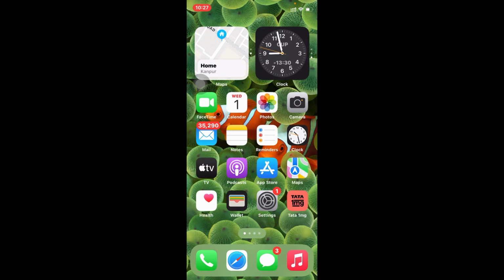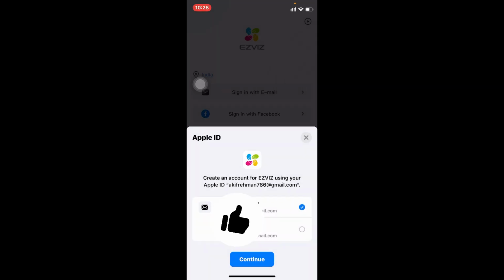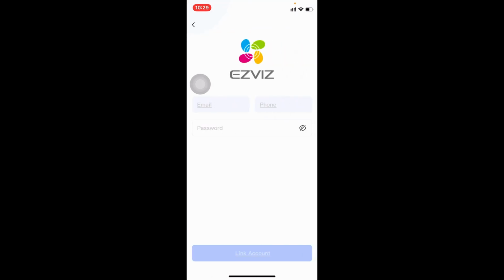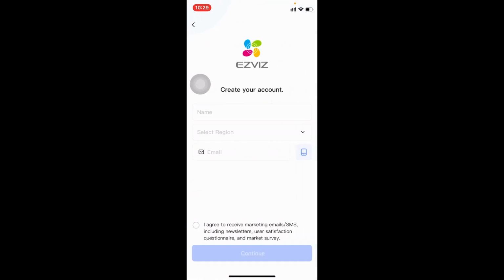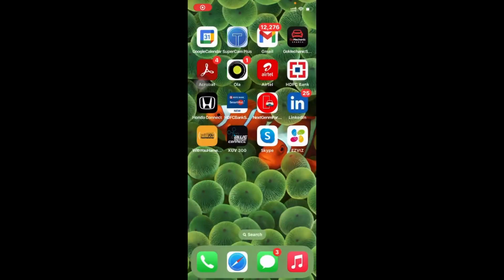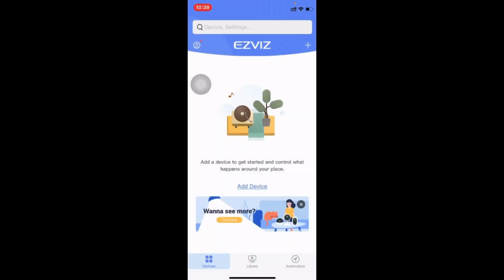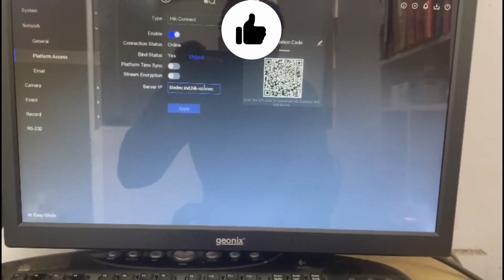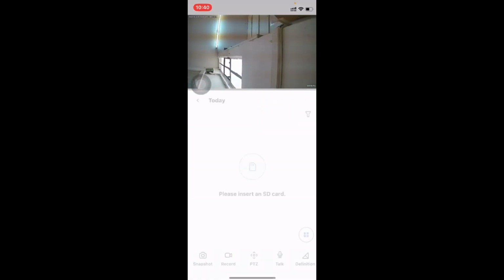How To Configure EZVIZ Hikvision App | EZVIZ Hikvision App for Mobile Devices.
EZVIZ Hikvision App is a security surveillance application. This software adds CCTV cameras from EZVIZ, Hikvision, and other standard security cameras. The video explores the configuration process for EZVIZ Hikvision App. The step-by-step illustration for Hikvision EZVIZ App is thoroughly described here. This “EZVIZ camera App for use with NVR” is described in the video. Watch it till the end for a better understanding. The installation, login process and device addition procedure are demonstrated here. Follow the video and narrations to comprehend it completely. The video demonstrates the installation in a lucid way. So the installation and device adding are not going to be difficult for users. This video will make things easier for you. You will also come to understand username and password creation. This app is among the highly reputed and most downloaded apps. It is extensively useful for monitoring locations from remote areas. Watch every minute detail and listen to the narration carefully. The EZVIZ Hikvision App configuration process on your device is just a few clicks away after watching the video.

We deal in CCTV cameras and CCTV Apps. We educate viewers about CCTV application configuration and their remote access on Mobiles & PCs. We create videos purely for learning. The video is only for the purpose of information & education. The methodology described and visuals shown in this video are only for tutorial uses. The login processes described and the images captured are purely symbolic. They don’t infringe on any policy or place. Their resemblance with any activity or event is co-incidental